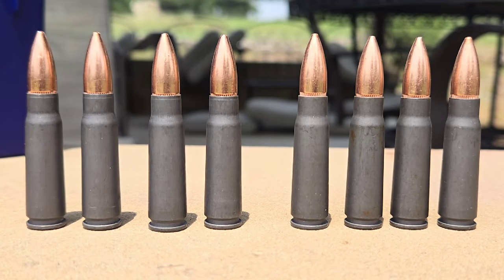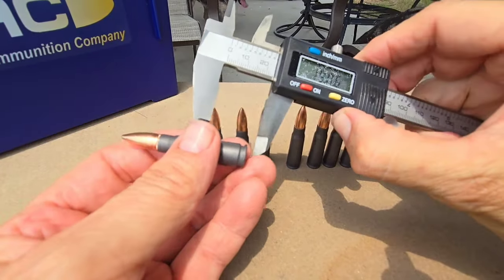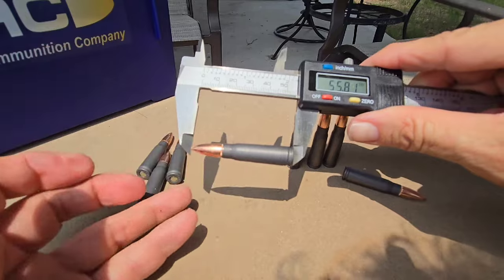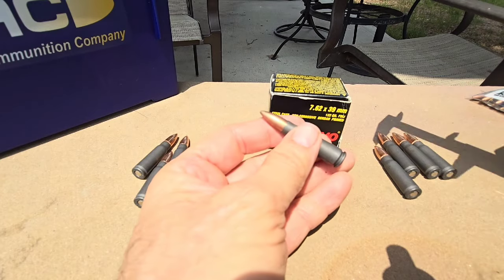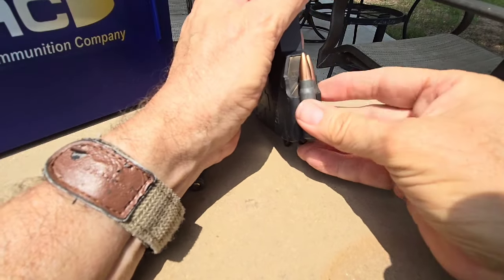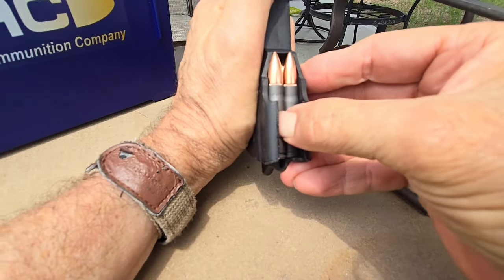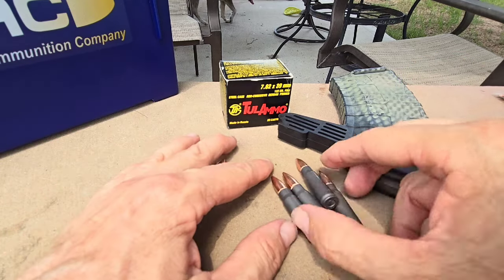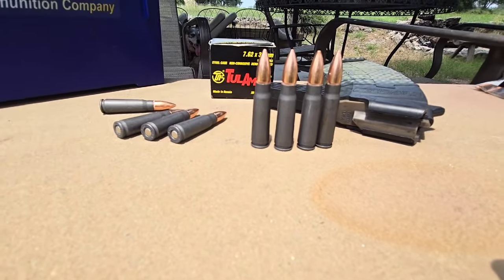*UPDATE* 7.62X39 Palmetto State Armory AAC ammo issues! Spec's and alt measurement test.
Wow! 😀👍🦬🦅🪶🌩

I was glad to see so many people engaged in conversations, questions, and suggestions when I reviewed Palmetto State Armory's AAC 7.62x39 ammunition.

Please note, I said "Tapco rifle" in the video. I meant "Tapco mag in my SKS rifle."

TOGETHER, we will get this issue resolved.